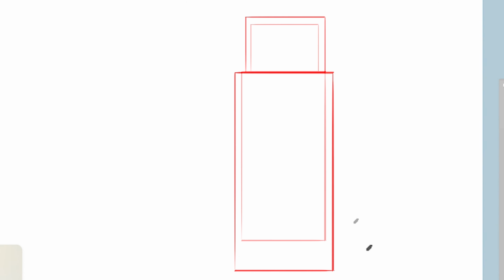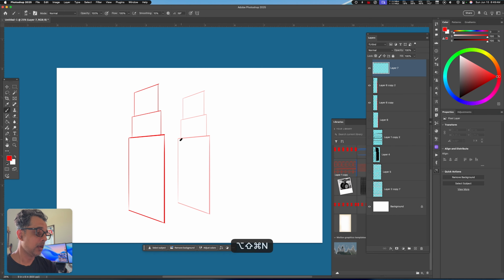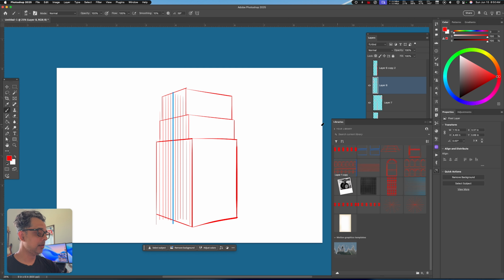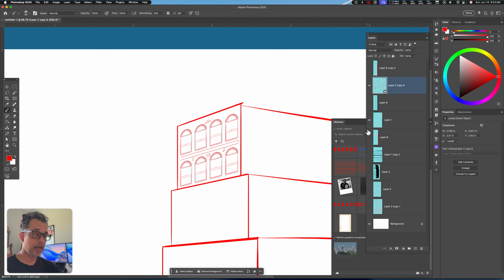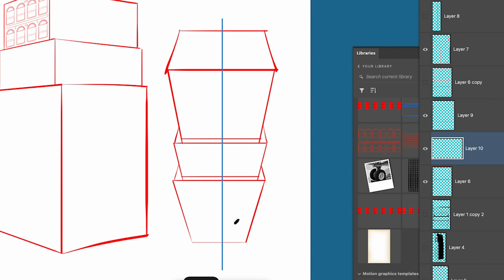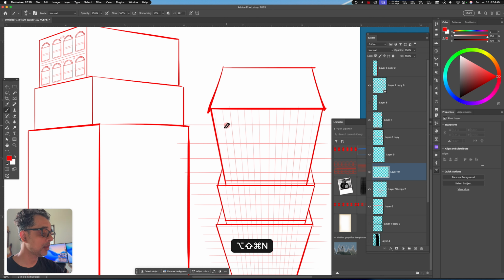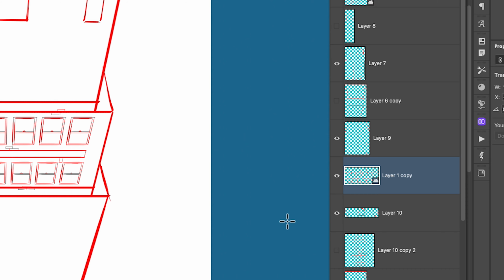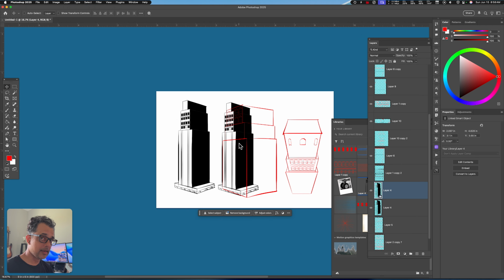Draw Skyscrapers Fast! Easy Perspective Tricks for Artists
In this video, I share several techniques for quickly drawing buildings / skyscrapers.